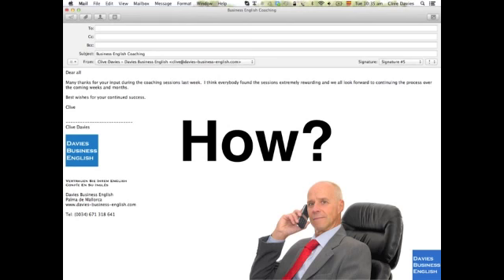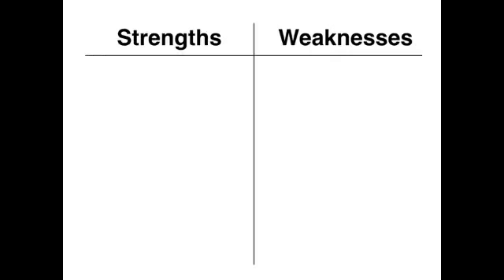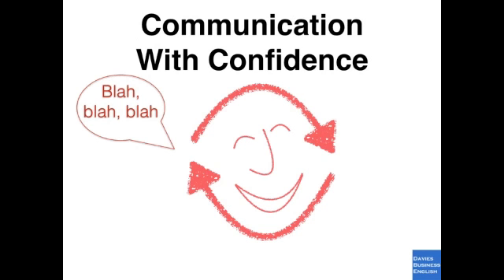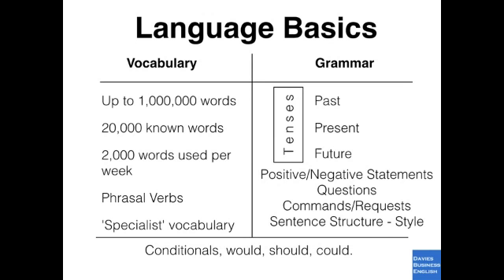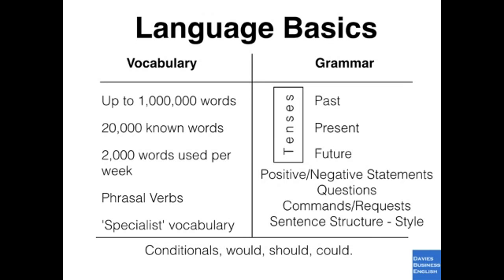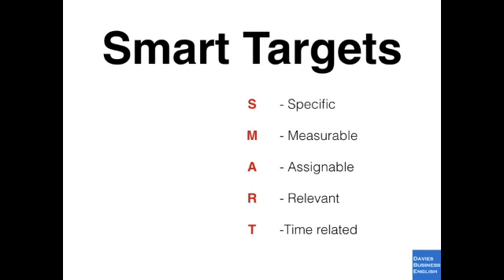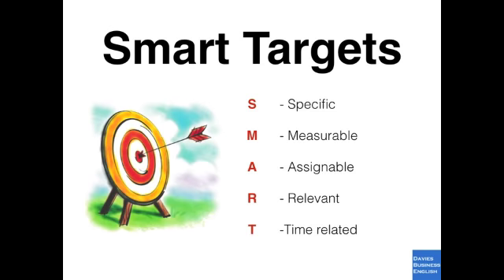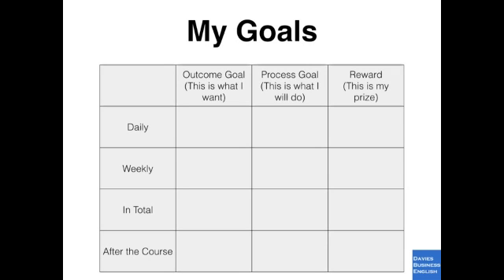Pre Coaching Preparation